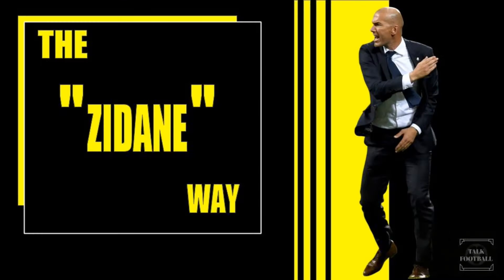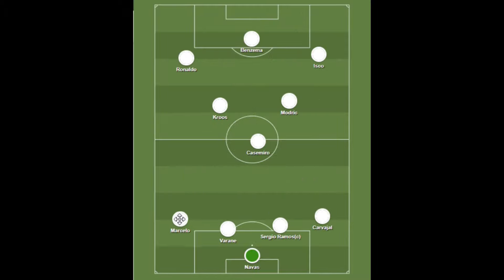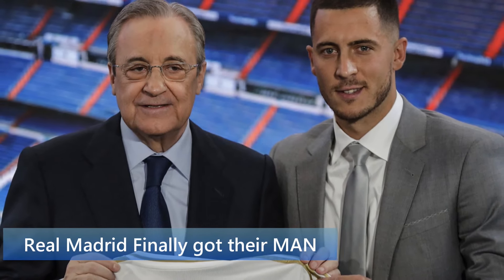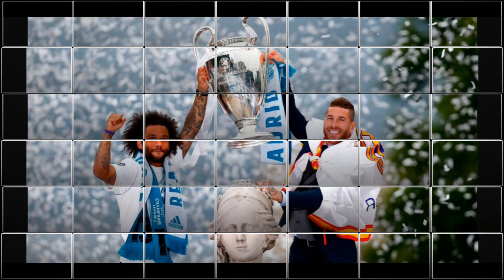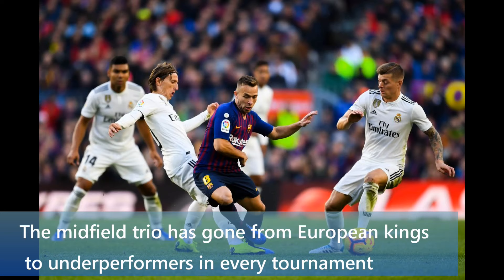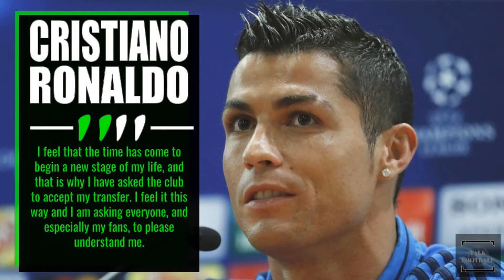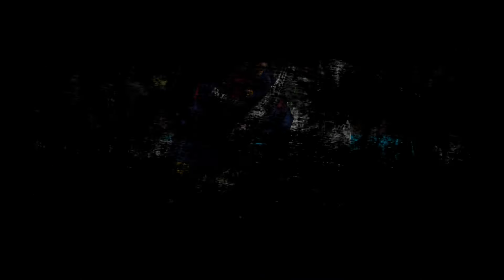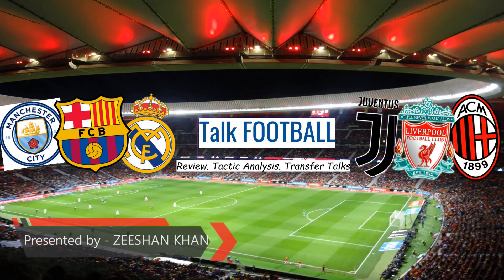How will Real Madrid line up under Zidane 2020 //REAL MADRID SQUAD ANALYSIS// [HD]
Real Madrid had a forgetful season of 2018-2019 where they went trophyless. This came at the back of Ronaldo leaving Real Madrid along with Zinedine Zidane.
Real failed to get the replacement of CR7 and lost the title to Barcelona, finishing at 3rd place. Ajax kicked them out of the Champions League and they were eliminated by Barcelona in Copa Del Rey.
Now, having made some decent signings, it would be interesting to see how Zidane lineups with the new squad and competes for a title.

Special thanks : Ali Sufiyan, Jaish, Shishir Srivastava.